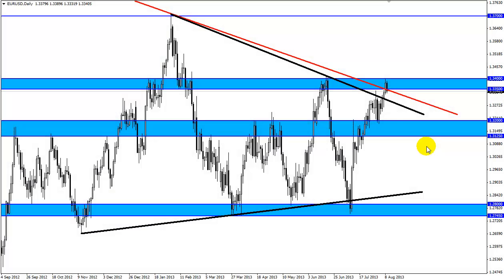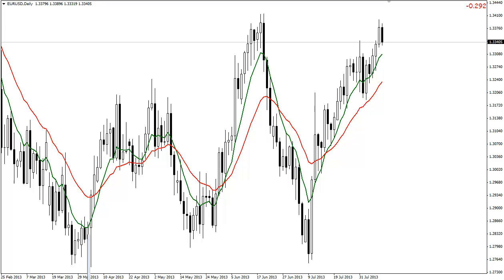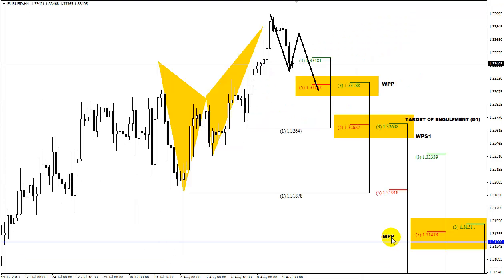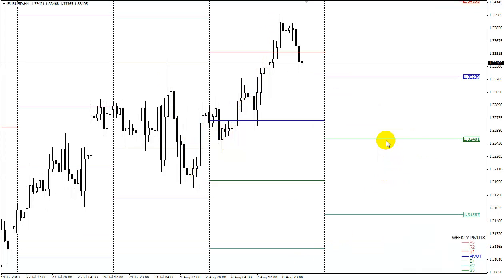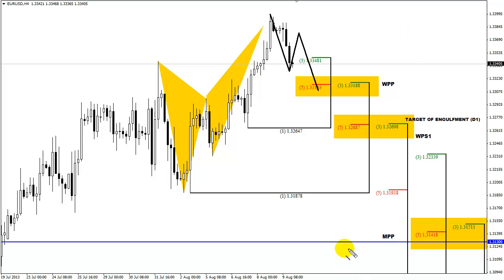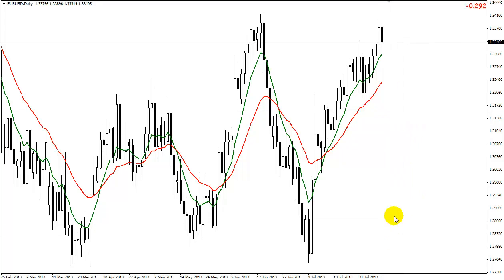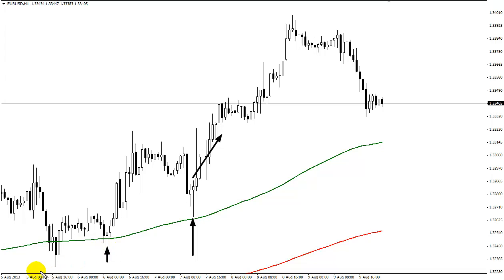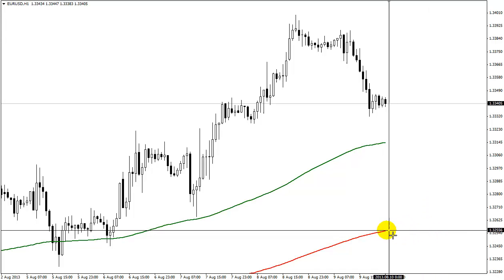ForexOverviews.com - EUR/USD Short Term Analysis Aug 12 2013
EUR/USD short term analysis for the next days.